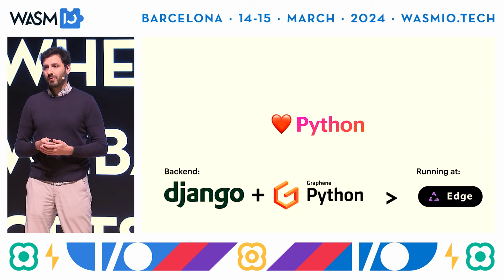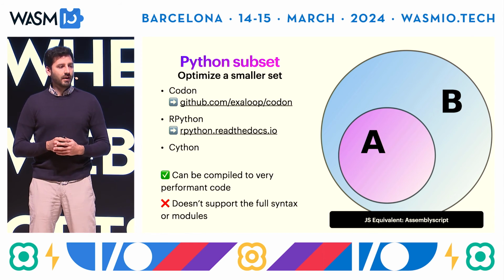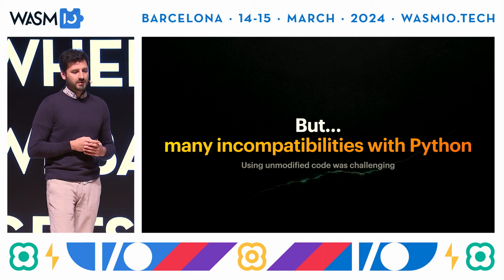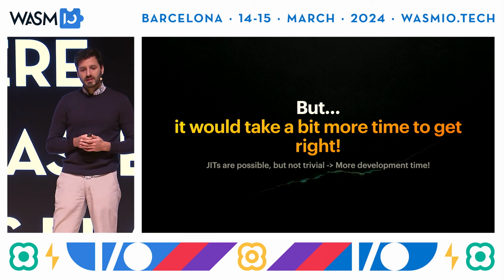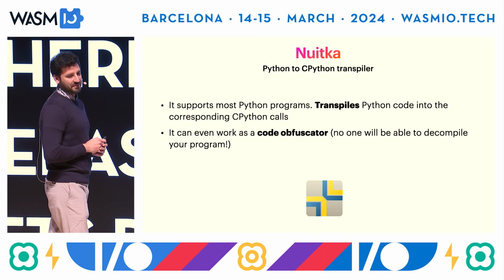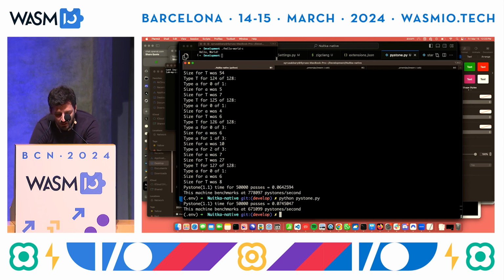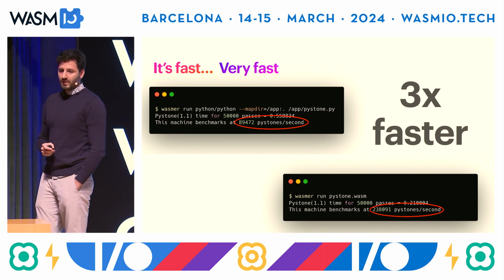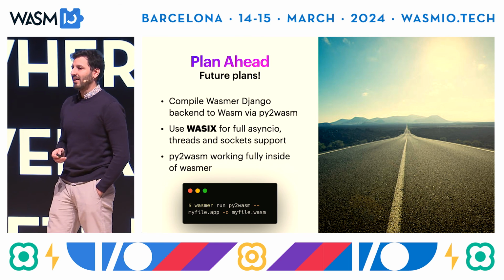Compiling Python to Native Wasm by Syrus Akbary @ Wasm I/O 2024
Wasm I/O 2024 / 14-15 March 2024

Imagine that you could compile your Python programs to WebAssembly and run your modules in Wasm even faster than when using the CPython interpreter in your native machine. Well, imagine no further… in this talk we will present a new compiler for Python to WebAssembly that allow running your Python programs at the speed of light in both your servers and browsers.